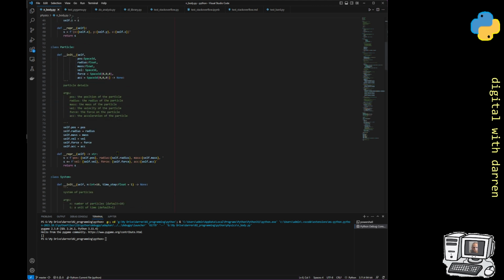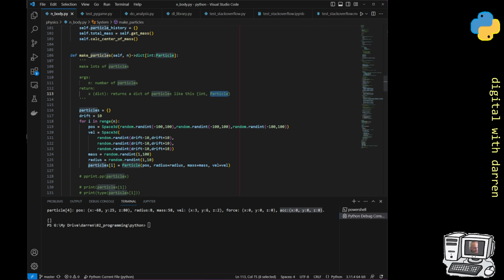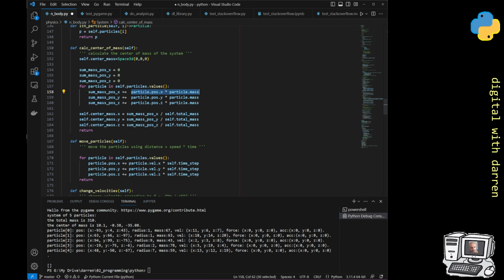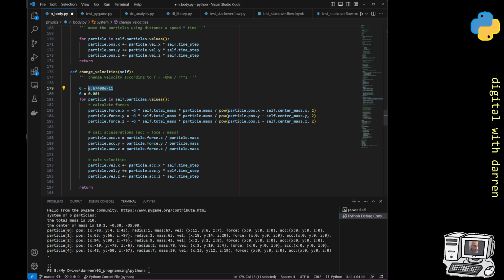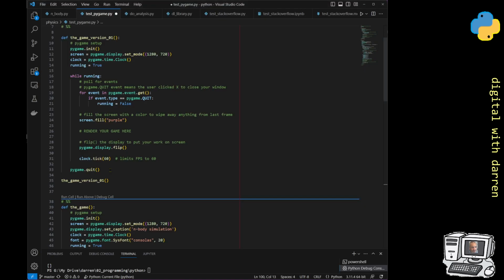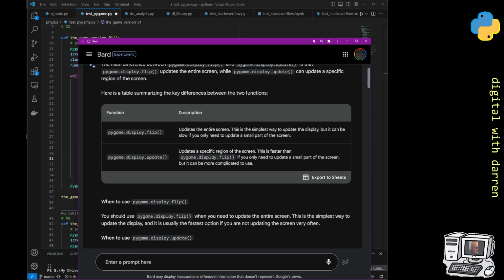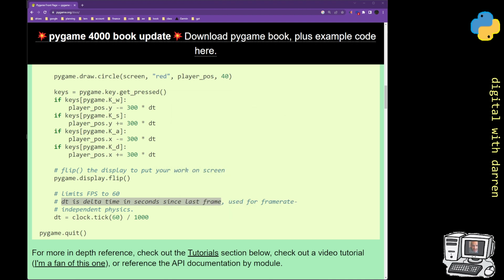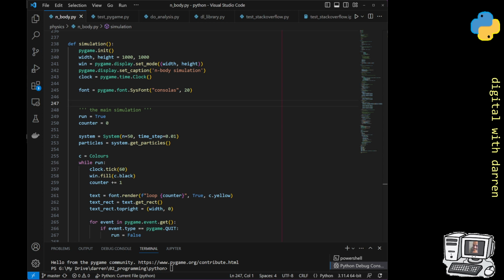n body simulation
the description
n body simulation of galaxy merger using the pygame module.

i get unexpected white stripes across the screen, so need to trouble shoot the pygame module and potentially rebuild the code from scratch.

so this will be a good lesson into REAL LIVE coding.